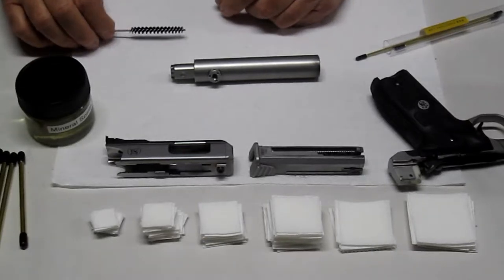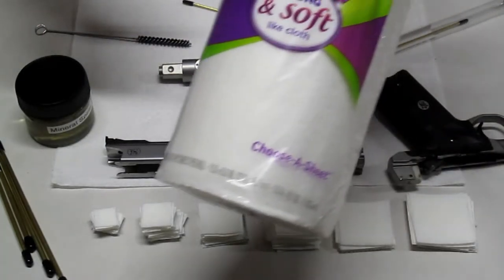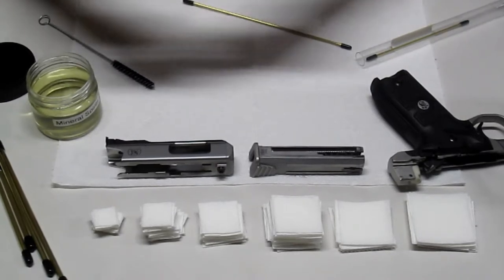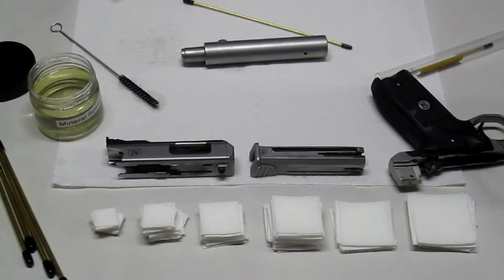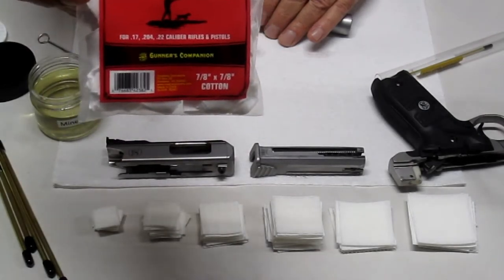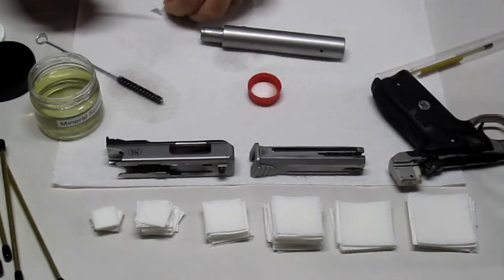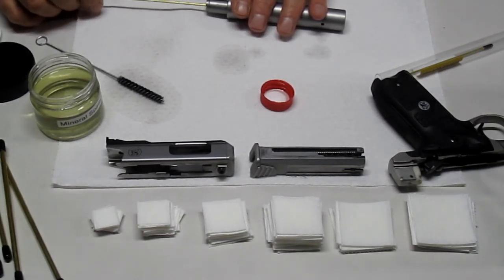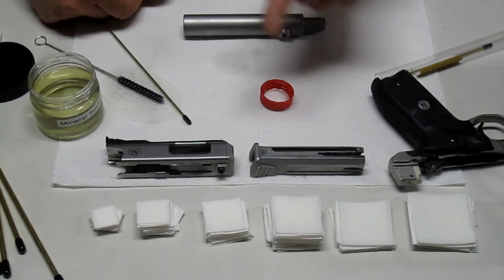Update on cleaning the Smith & Wesson Victory handgun with paper towels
The Wonder Gun Rod works great with Viva paper towels cut to size. Never run out of gun cleaning patches again. The Wonder Gun Rod cleans the bore with true 360 degree cleaning as it passes back and forth through the bore. Upgrade your gun cleaning kit today.